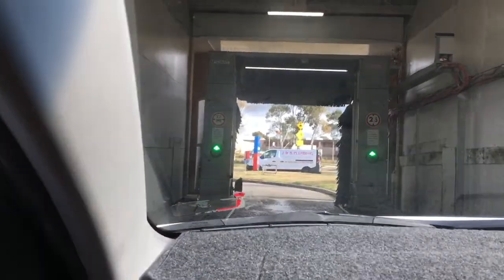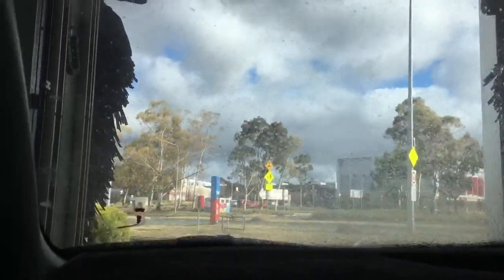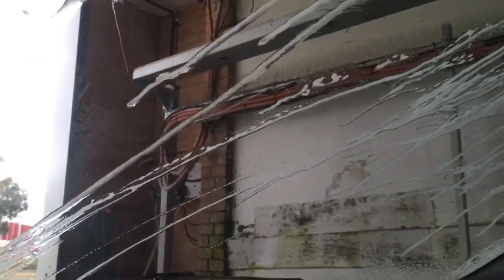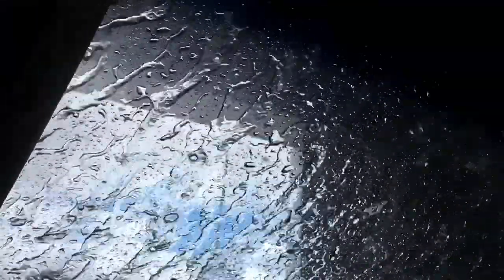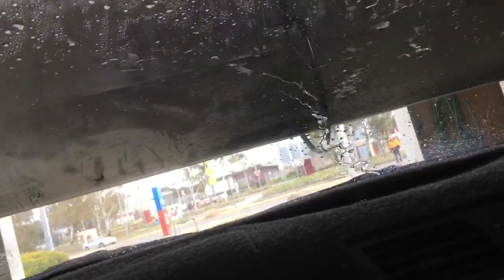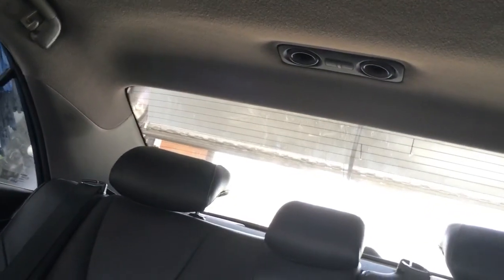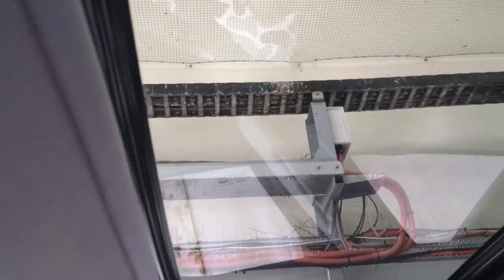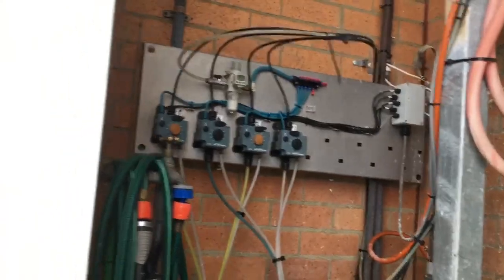Istobal Mstart rocket design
This machine was installed roughly in 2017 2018